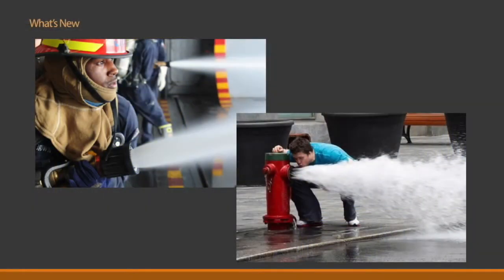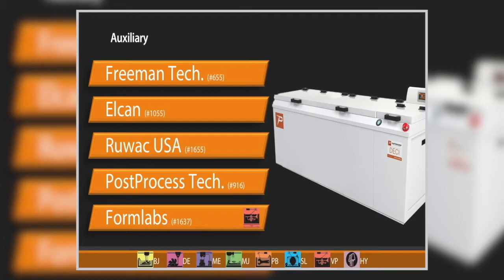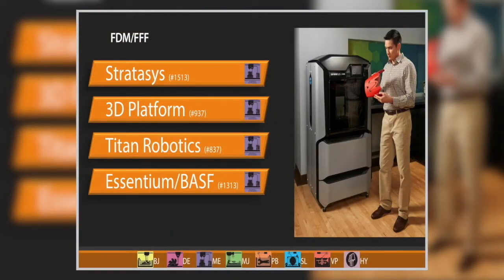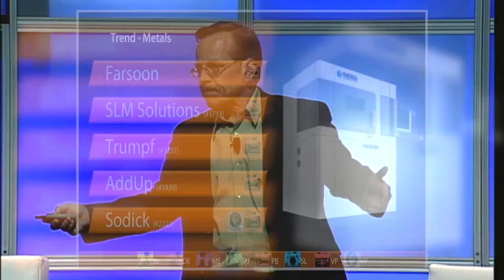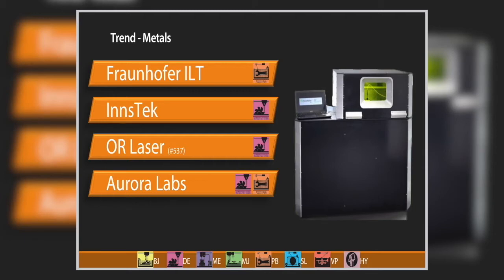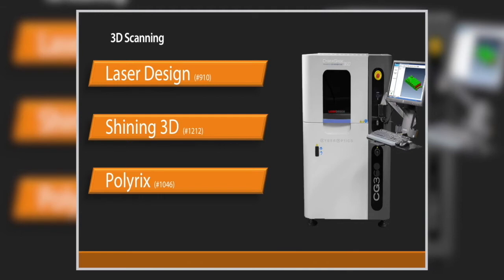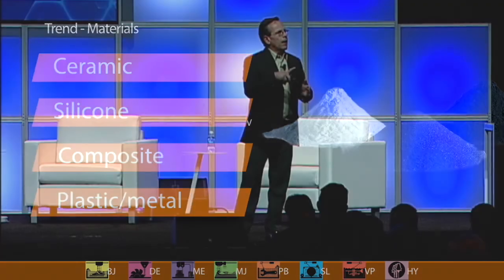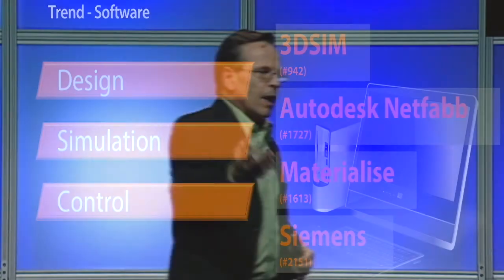RAPID + TCT 2017 | What's New: Roundup of the Latest 3D Printing and 3D Scanning Products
Todd Grimm, President, T. A. Grimm & Associates, Inc., reviews what's new in the 3D printing and 3D scanning world.